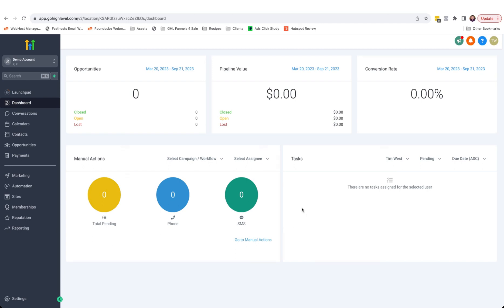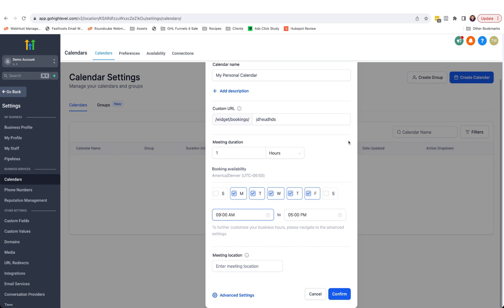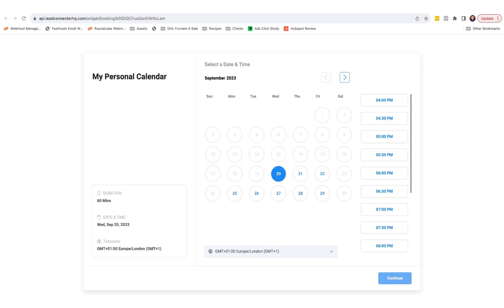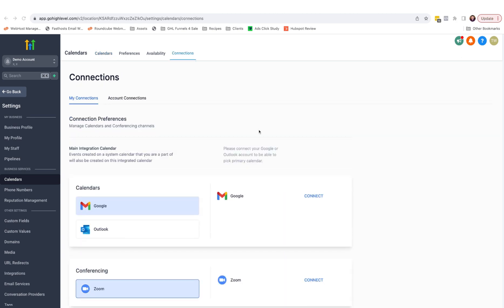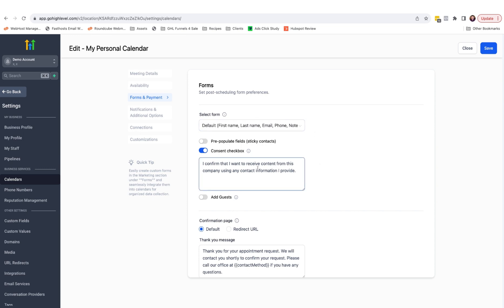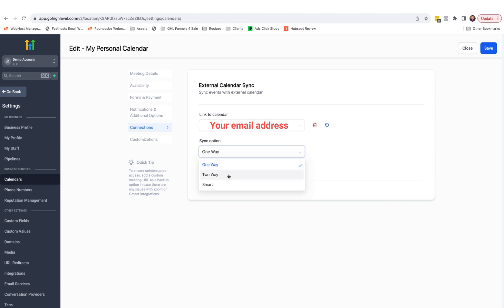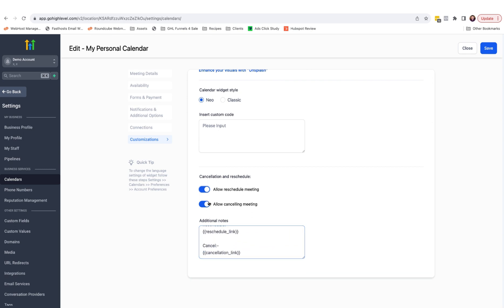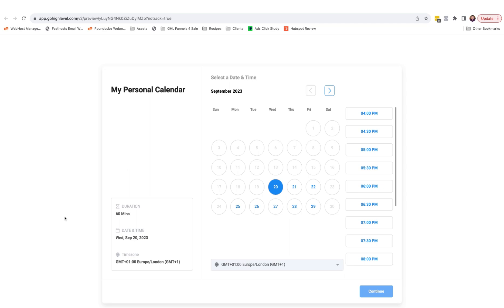How To Sync Your Google Calendar | GoHighLevel Tutorials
🗒️ 🗒️ In this GoHighLevel tutorial, I walk you through steps required to create a new calendar inside HighLevel and sync it with your Google Calendar. (Very similar process to synching your Outlook Calendar)

🌟 Looking to setup a HighLevel agency but not sure where to start?
Try our 5-day Reputation Management Agency Challenge and master HighLevel while you setup your own agency